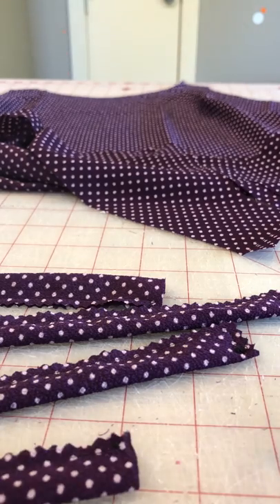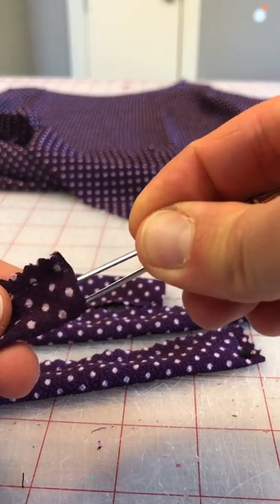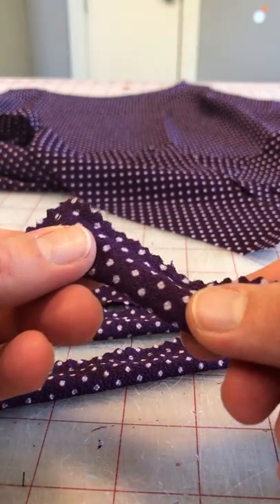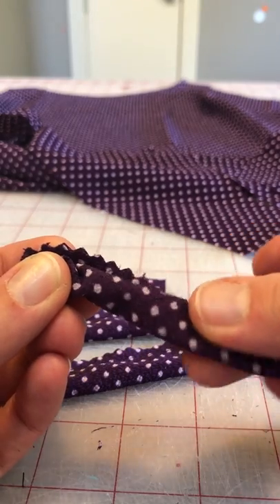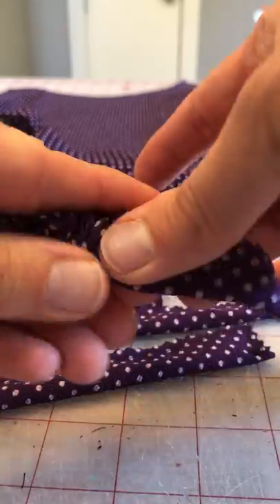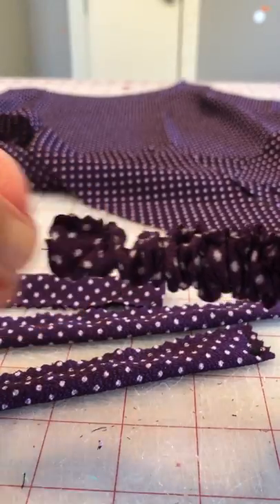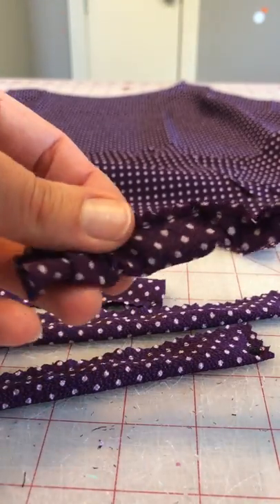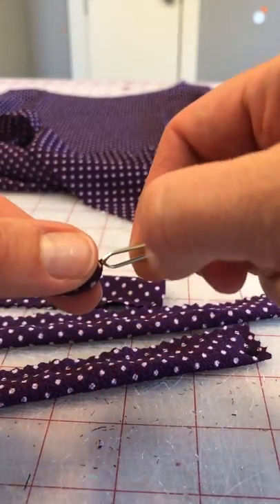How to turn a strap with a bodkin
I'm using this method with a rayon bubble crepe woven fabric. This is part of my instructions for the Lily shoulder strap hack.